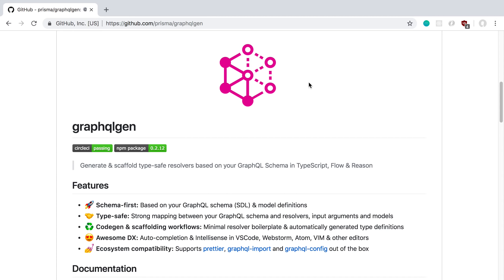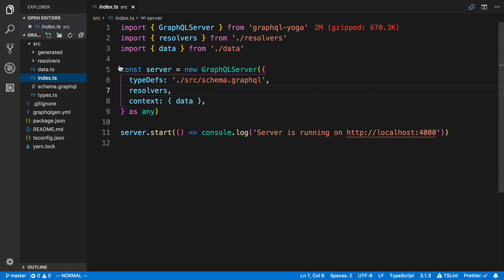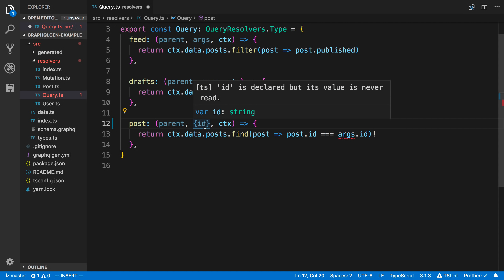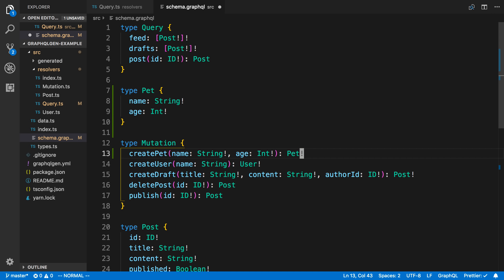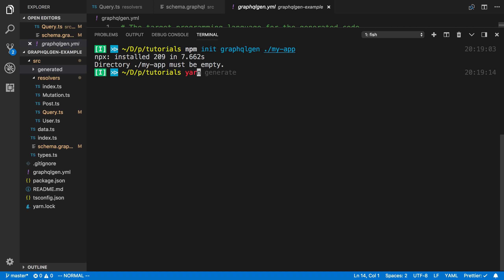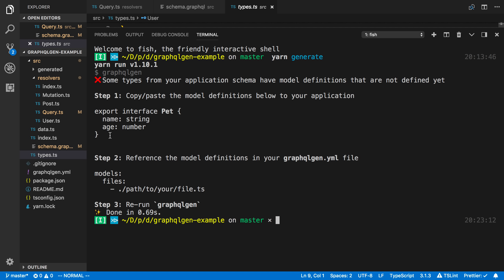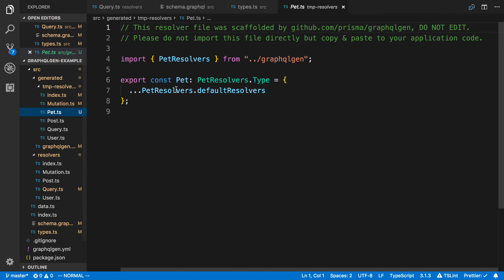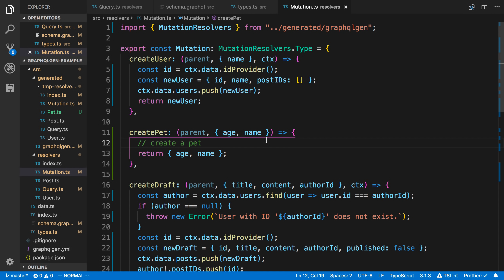Generating Typescript Types for GraphQL Resolvers with graphqlgen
Learn how to generate typescript types for GraphQL resolvers using graphqlgen, a tool by the Prisma team.